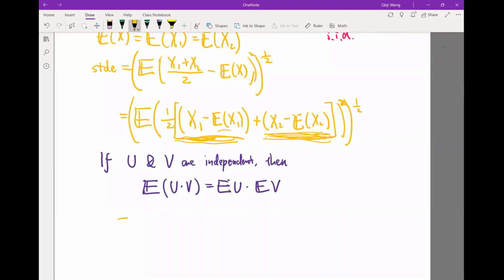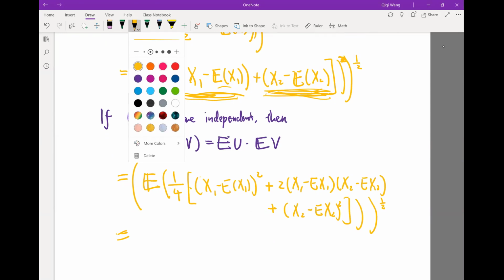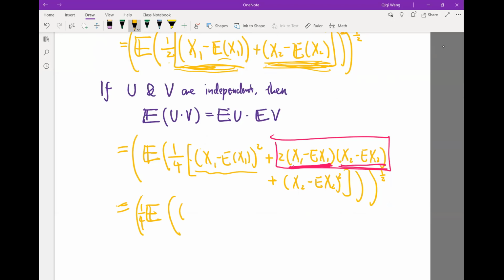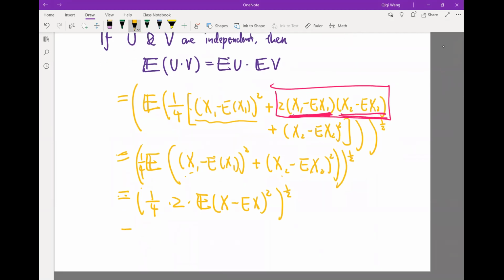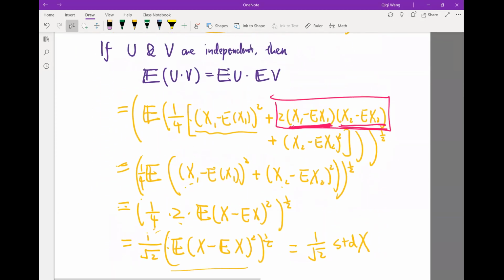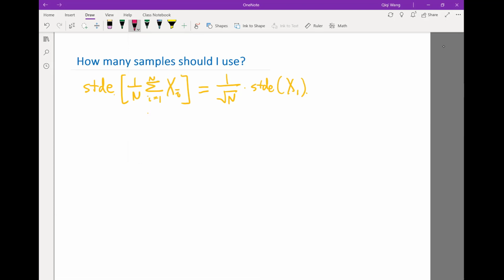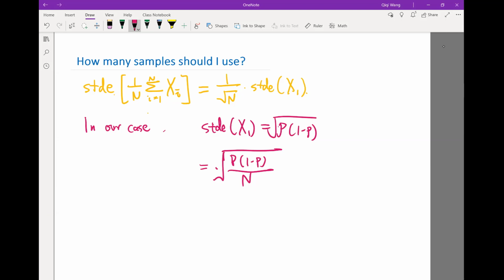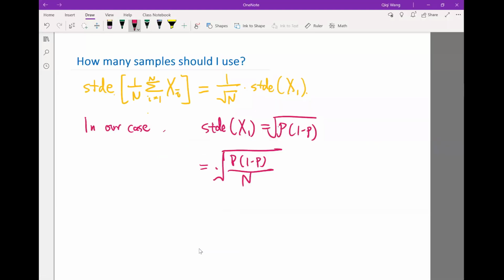Lecture 18.04. Improving error estimation by increasing number of samples